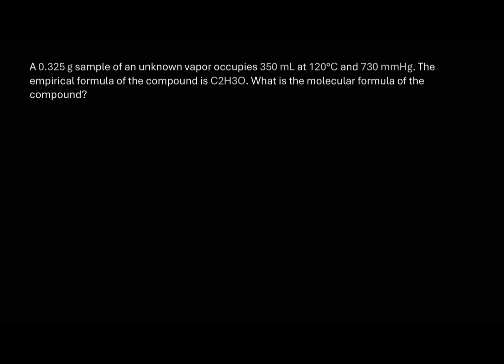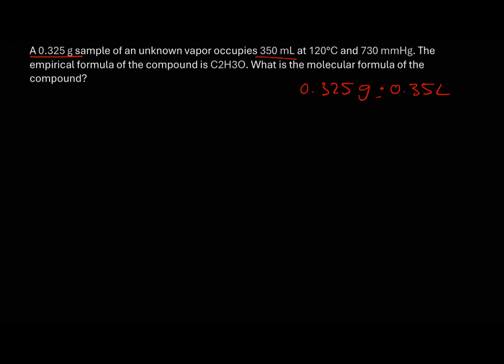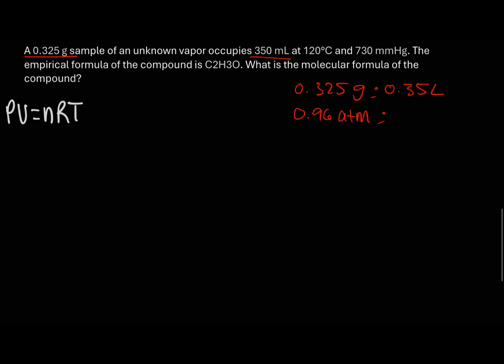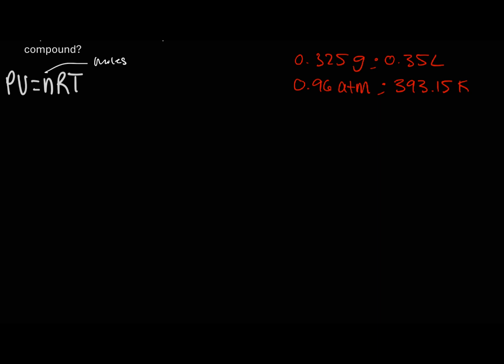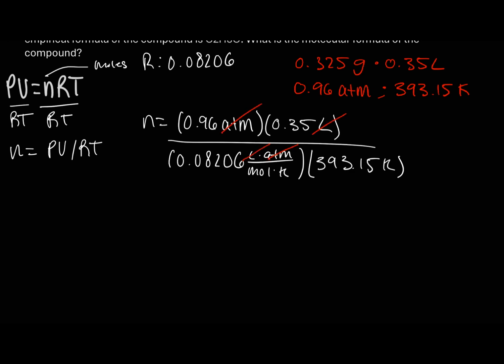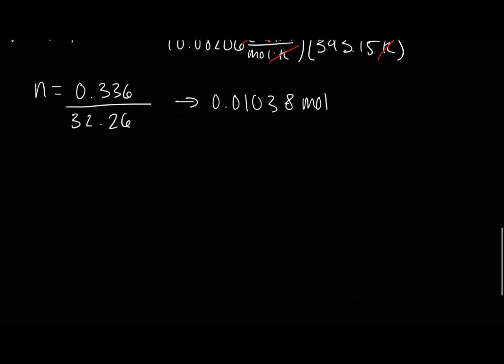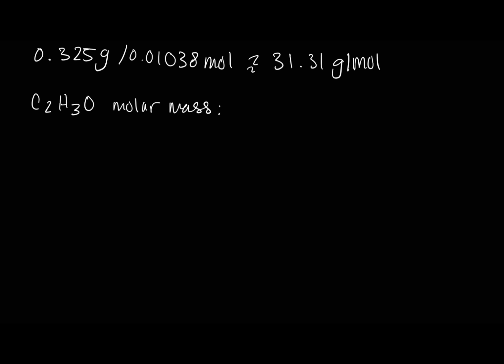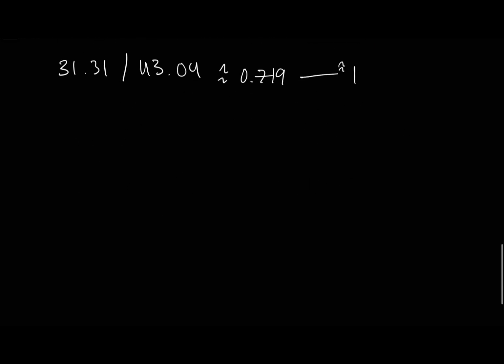Solving for Molecular Formula pt2